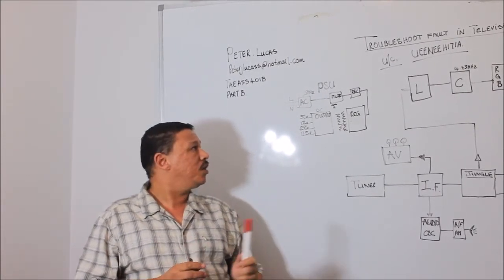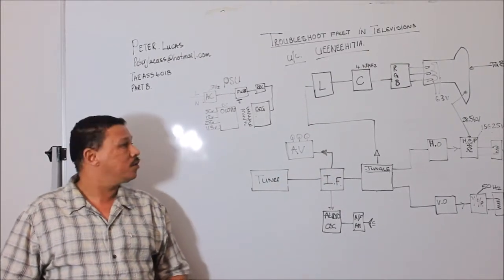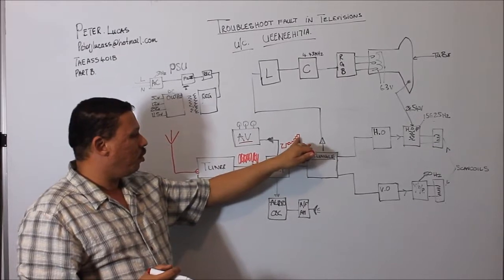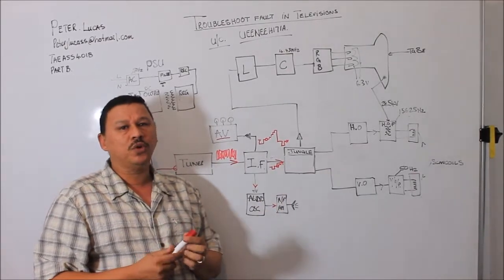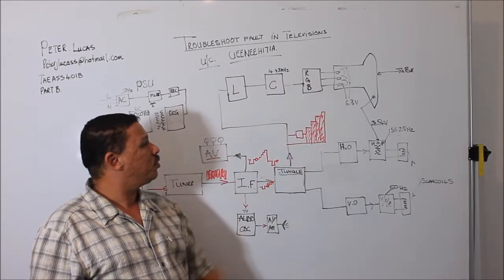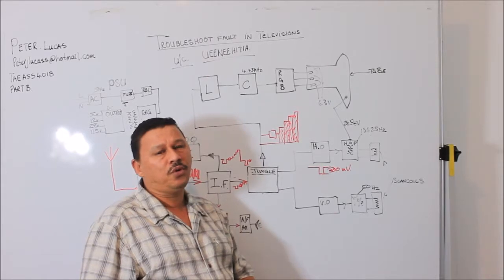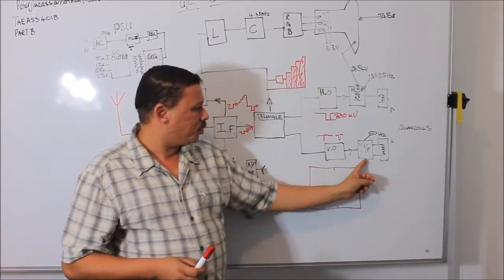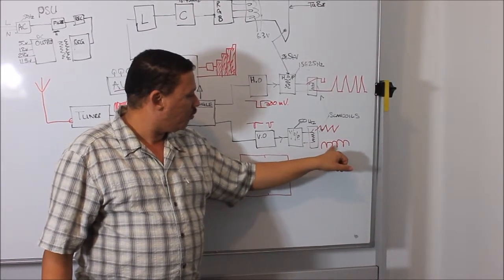TAEASS401A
Major Activity(partB)
Part 1 of 2
training and assessment